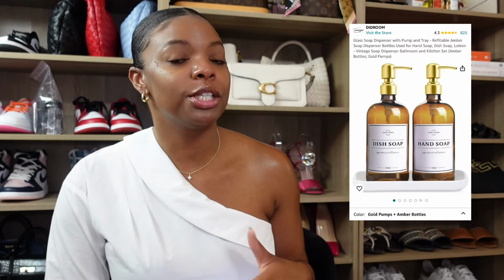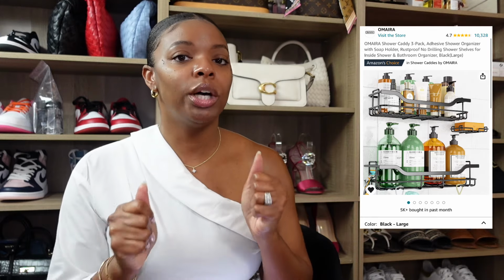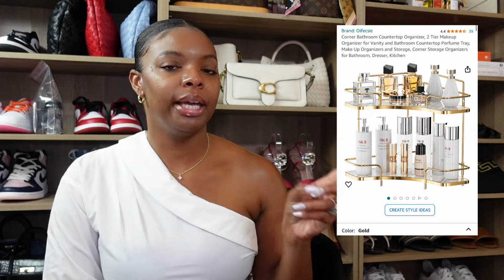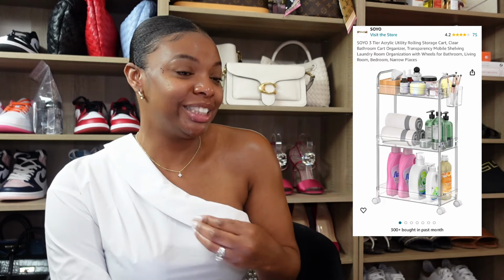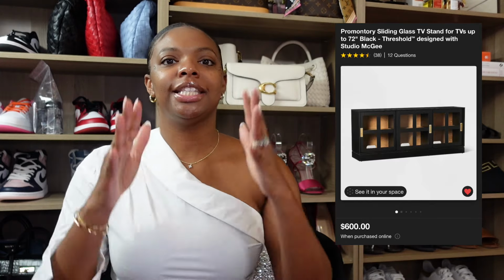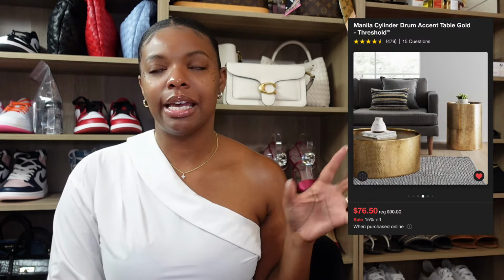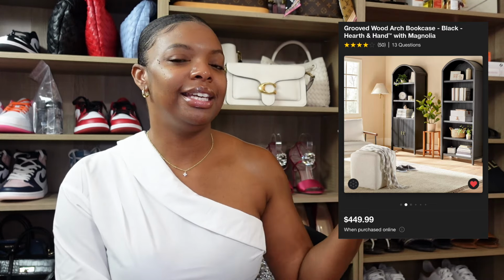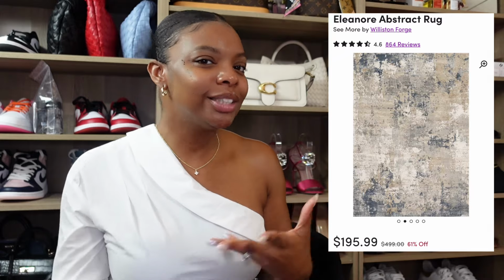What's in my Bag? Home Edition! Amazon Home Finds! New Target Studio McGee 2024 + Wayfair Furniture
This video is about home decor and minimal viral and trending home finds of 2024! Whether you own your home or if you are currently renting, these design styles will easily fit everyone! From simple home organizing to adding larger furniture pieces, this video will help you create a more unique and modern design style that will make your home feel and look more expensive!

Luxury homes has a mixture of high end quality furniture to more affordable pieces that makes a space simple and unique! I’ve incorporated pieces from @amazon @target @wayfair that I have been wanting to add to my home interior and ultimately you’ll get to see me style them! I have linked everything below for you discussed in today’s video so you can easily find! I hope you enjoy today’s video as much as I enjoyed filming for you! 💗

Intro 00:00

Amazon 02:00
Amber Soap Dispenser
Jewelry Box
Shower Caddy
Makeup Organizer
Corner Makeup Stand
Acrylic Floating Shelves
3 Tier Acrylic Rolling Tray
Over the door Pantry Organizer

Target | 10:50
Studio McGee TV Stand
Gold Toilet Brush
24” Magnolia Home Glass Floating Shelf
Gold Cylinder Accent Table
Black Accent Table
Arch Bookcase
Shearling Swivel Cream Chair

Wayfair | 16:33

Closing | 19:05